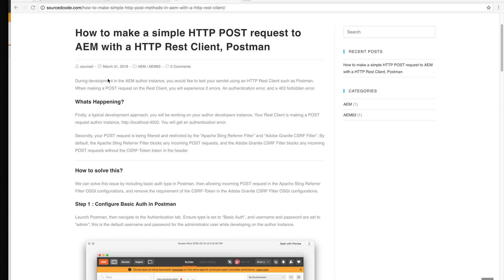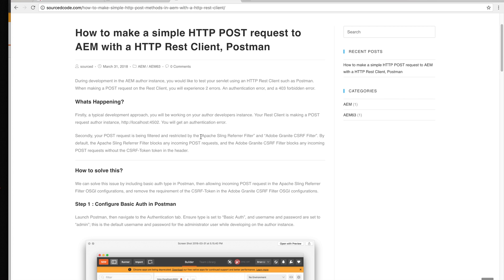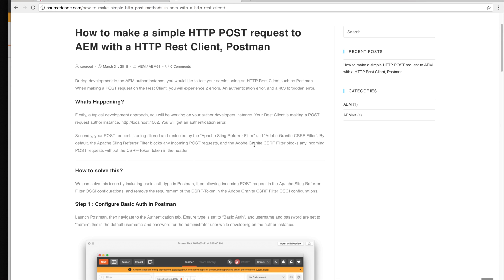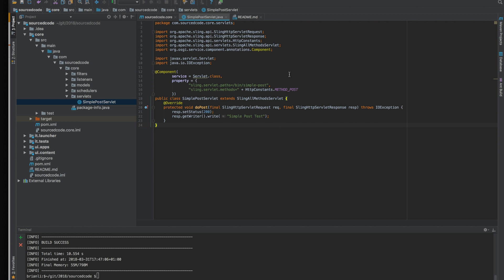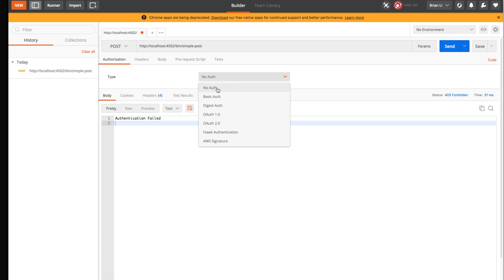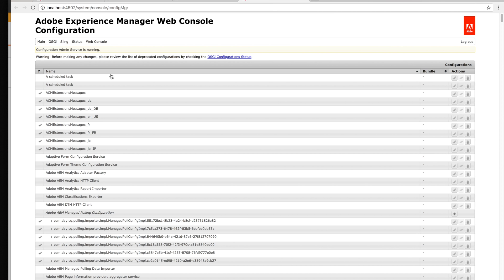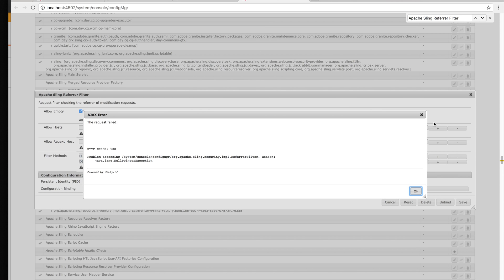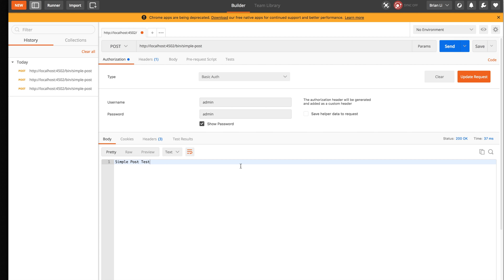How to make a simple HTTP POST request to AEM with a HTTP Rest Client, Postman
A quick tutorial on how to make a simple HTTP Post request to AEM with a HTTP Rest Client, Postman